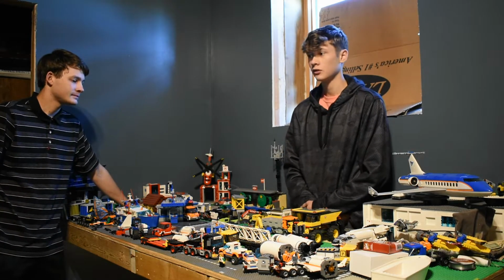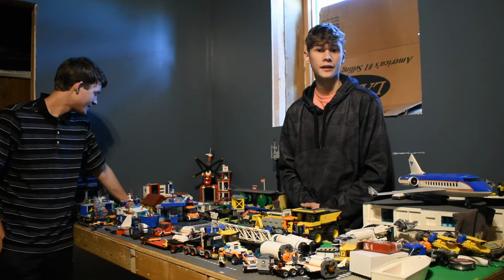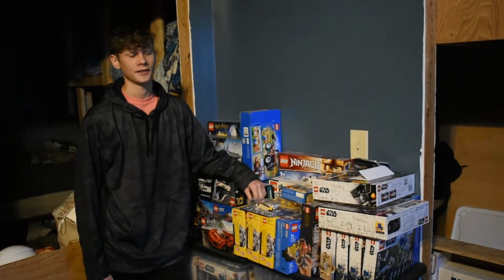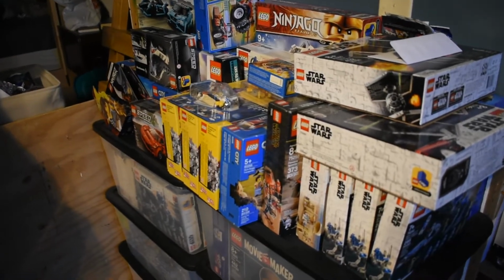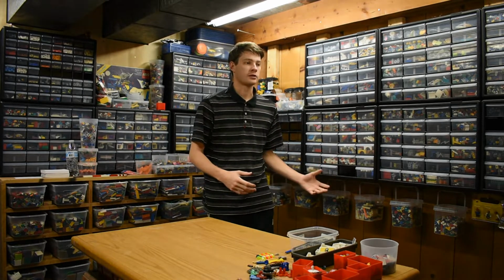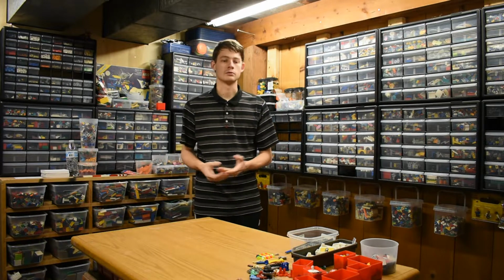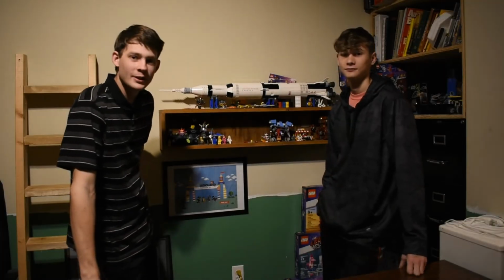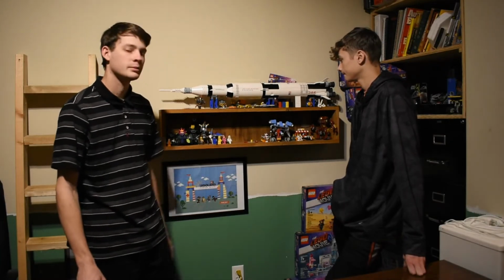Brick System Brothers at 3 Years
Much has changed, but much has stayed the same. Today we get up to speed with Josh's LEGO status and Nathan voices his appreciation of having a dedicated LEGO space. On the way out we take one last look at the place where it all began, and close with our very first upload for good measure.

0:00 Josh's Stagnant City
1:11 Josh's LEGO Investment
1:58 Nathan's Workshop
3:10 Farewell to the original Studio
4:35 The First Upload